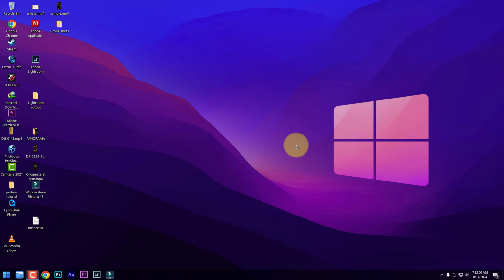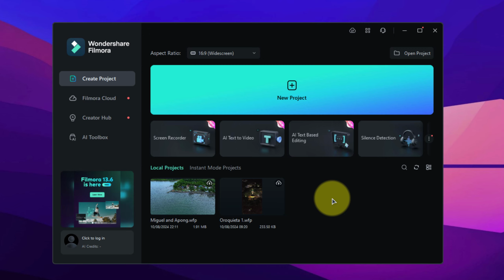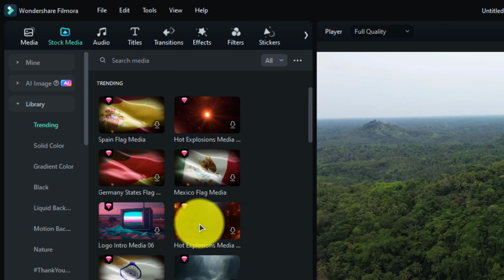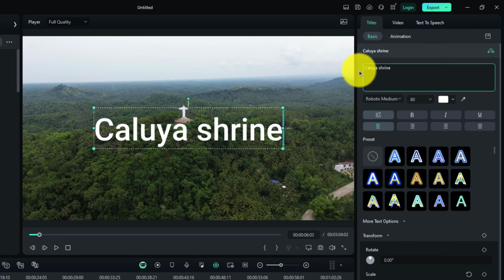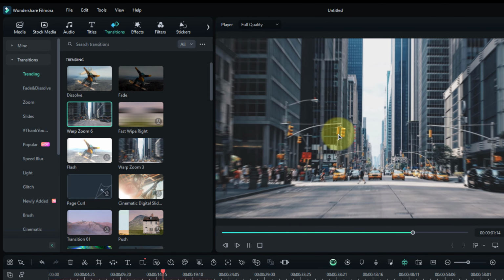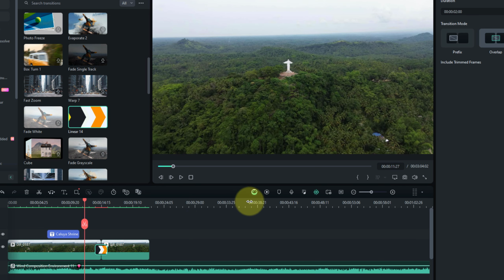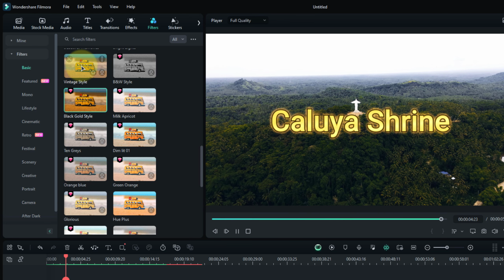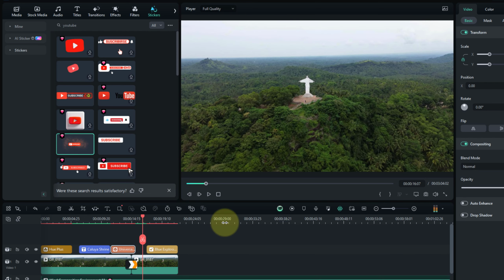How to edit your video using Filmora 13. New features